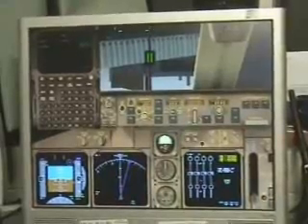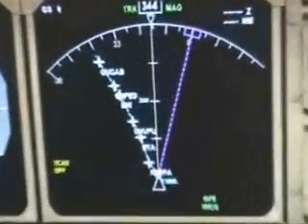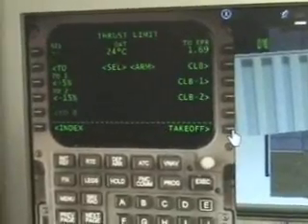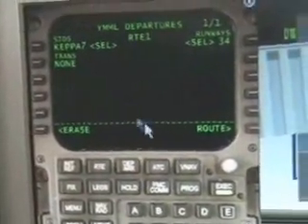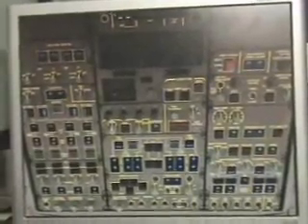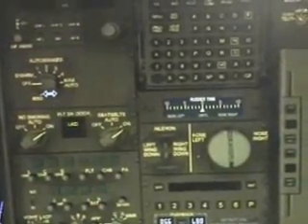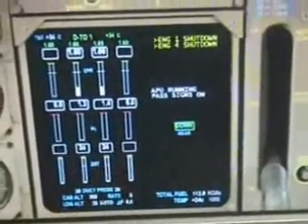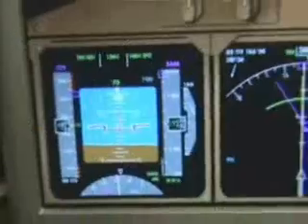Start and Takeoff Procedures for PMDG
a Brief rundown on starting the PMDG. Not from cold and dark. Just some basic themes: FMC setup before engine start, quick Overhead Panel prestart flow through check, Engine start, use of Flight Director, Autothrottle and MCP and LNAV/VNAV systems on takeoff.